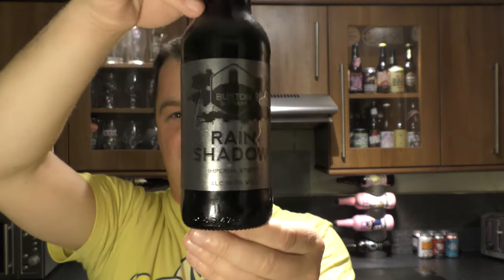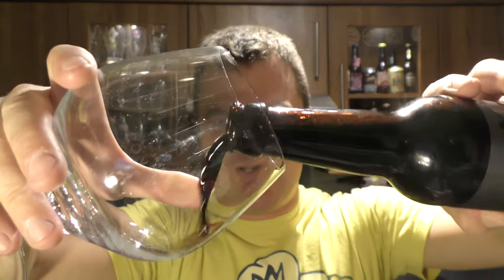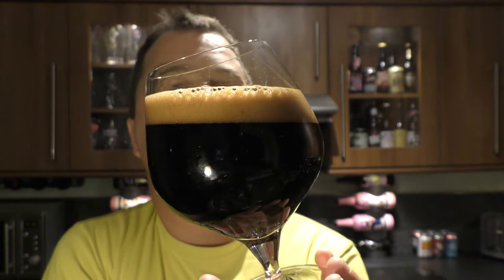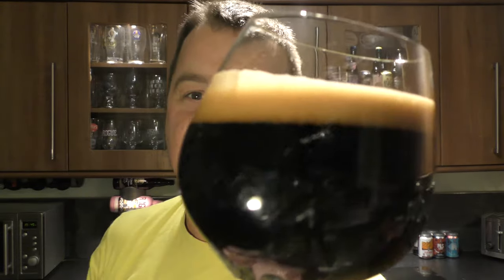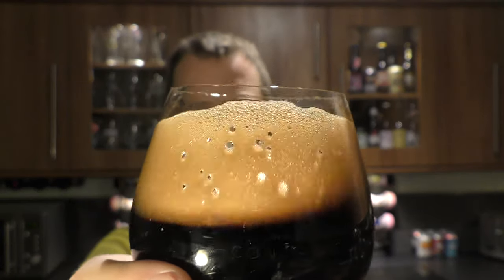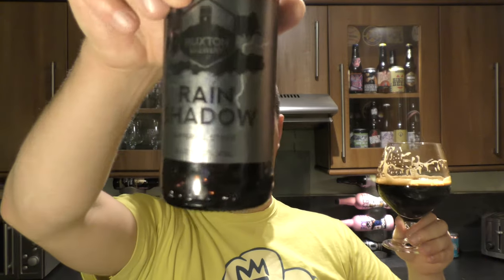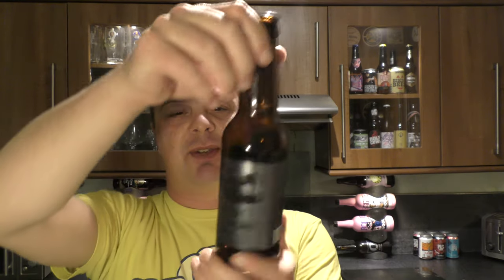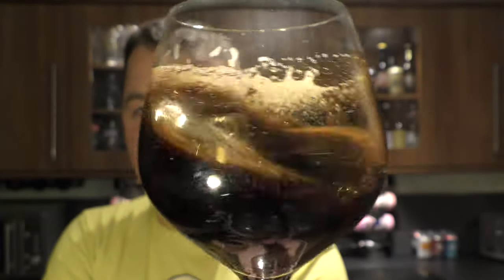Buxton Rain Shadow Imperial Stout By Buxton Brewery | British Craft Beer Review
Recorded In 4K Ultra HD Real Ale Craft Beer Reviews Buxton Rain Shadow Imperial Stout By Buxton Brewery | British Craft Beer Review